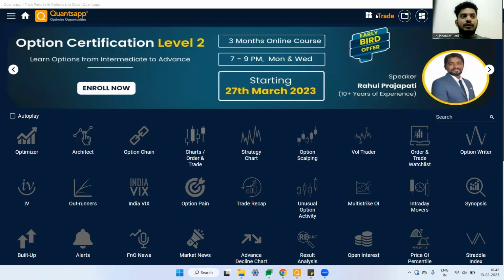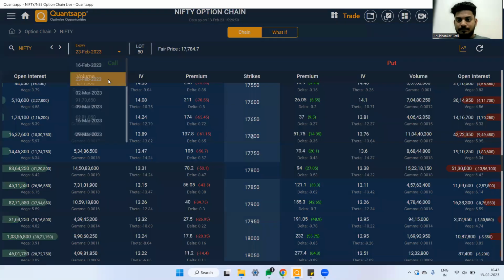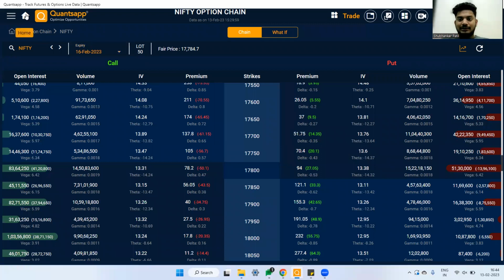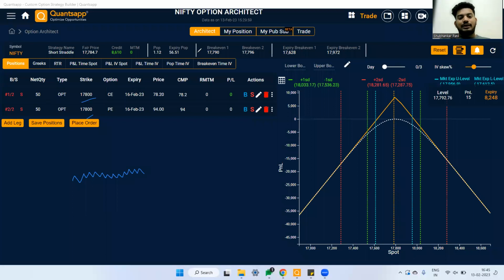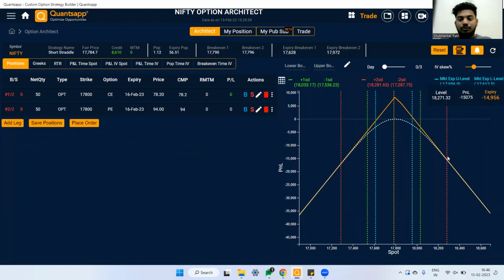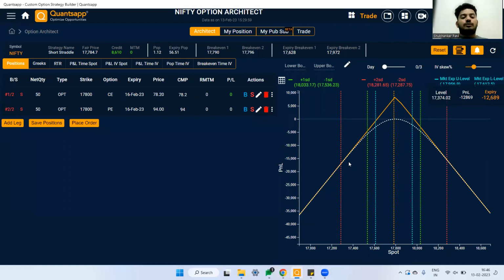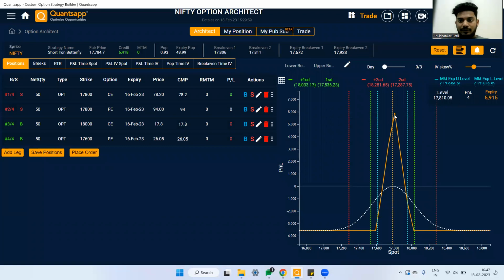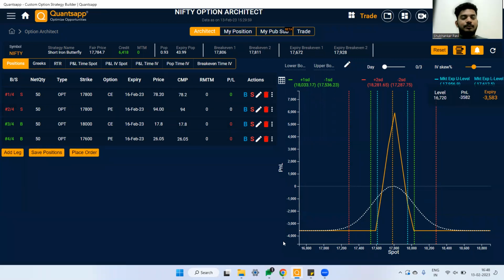Iron Fly Spread Options Strategy | Intraday Trading Strategies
The tendency of option traders to buy Nifty call options or buy Nifty put options when bullish or bearish on Nifty, respectively is a self-defeating exercise.

This video explains option Greeks, especially theta and its characteristics.

The approach to monetise the characteristics of theta has been highlighted by mentioning about a suitable hedged strategy using Nifty options.

Option analytics and the judicious use of them, enables traders to approach trading in a data driven manner, than just trading on the basis of gut feel or intuition.

Quantsapp, India’s largest options trading data analytics platform enables option traders with necessary tools to enable them and equip them in formulating a data-driven outlook on markets and approach to option trading with a systematic, structured approach.

In this video:
00:00 Introduction
00:39 Option Greek, Theta and its characteristics
02:15 How to Monetise it
03:40 Risk mitigation
04:40 Hedging payoff of the strategy
06:15 Margin benefits